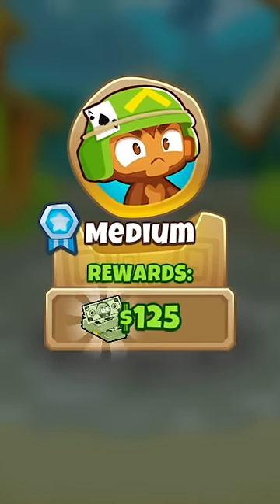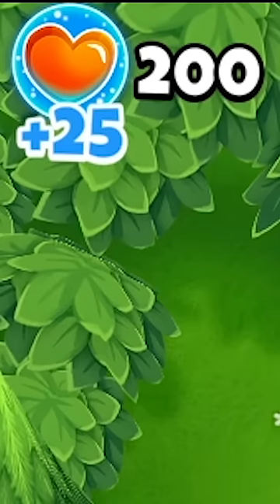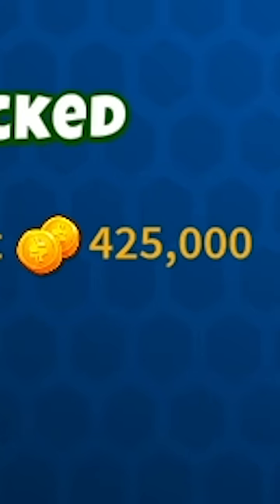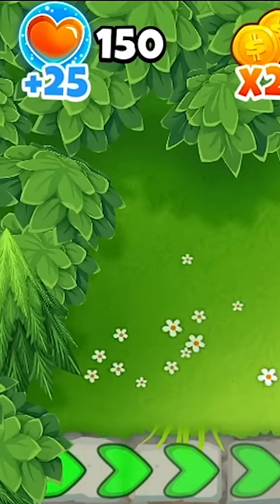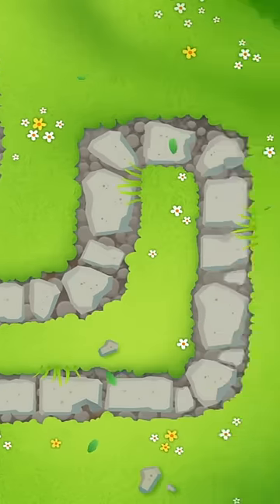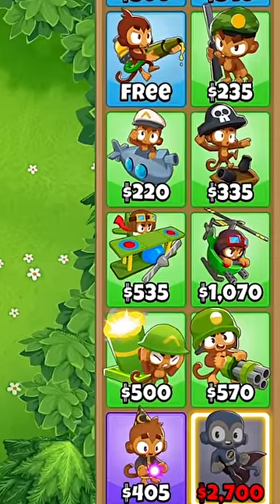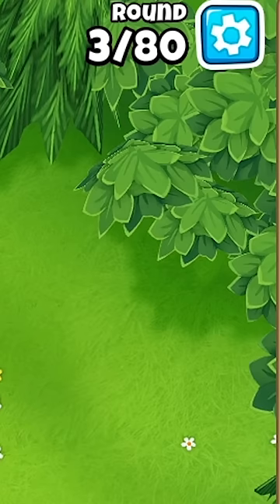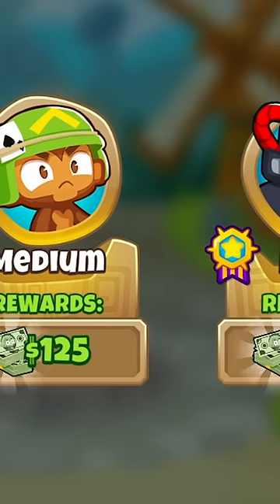What REALLY changes with difficulties in BTD 6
Tewtiy will tell you today exactly what the differences are between the 3 primary gamemodes within bloons tower defense 6.